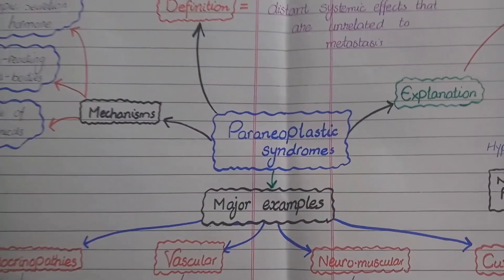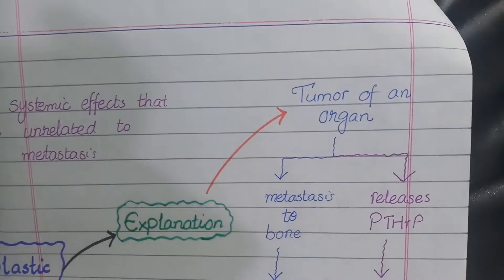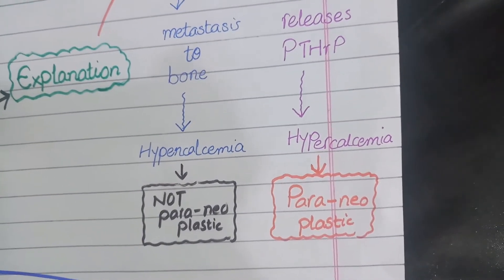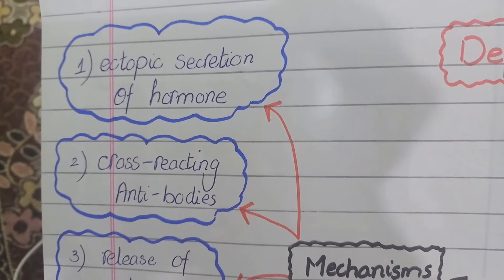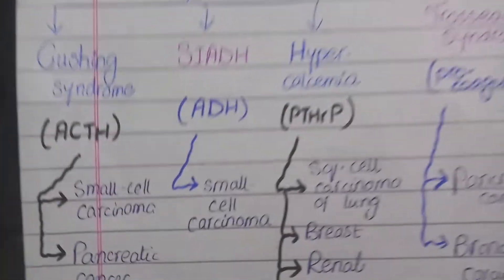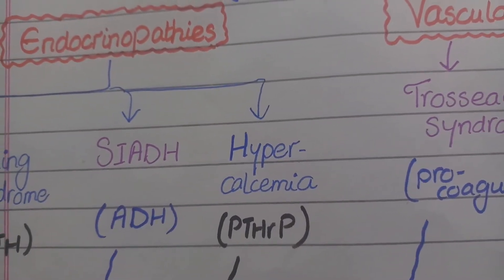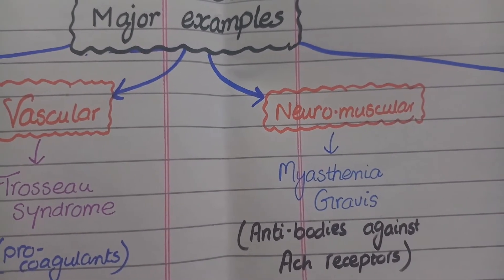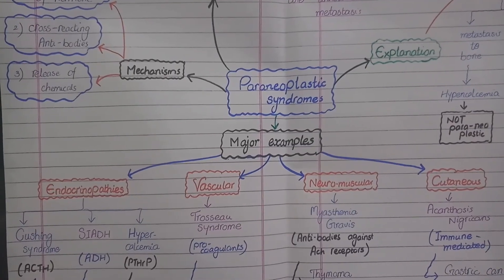paraneoplastic syndrome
Paraneoplastic syndrome pathology, explained in an easy way with help of a hand-made tutorial.

paraneoplastic syndromes are distant systemic effects of a cancer not explained by metastasis.
In this video we will discuss :

1. Definition of paraneoplastic syndrome
2. brief explanation
3. mechanisms
4. High yield examples of paraneoplastic syndromes